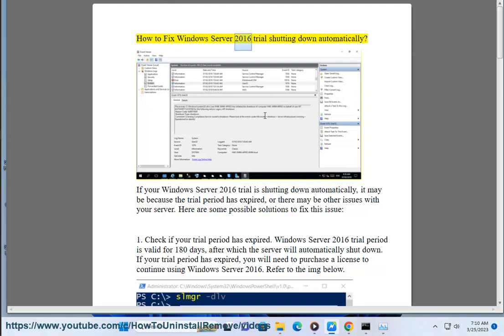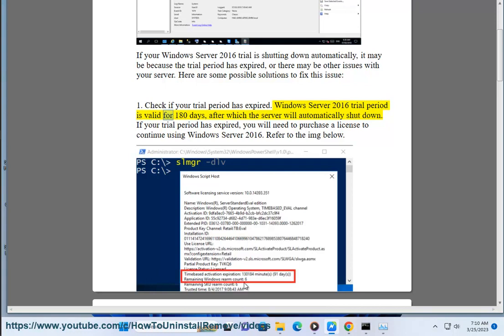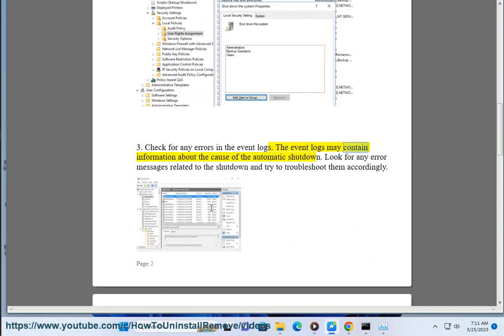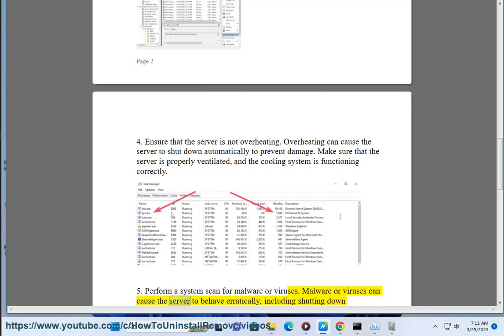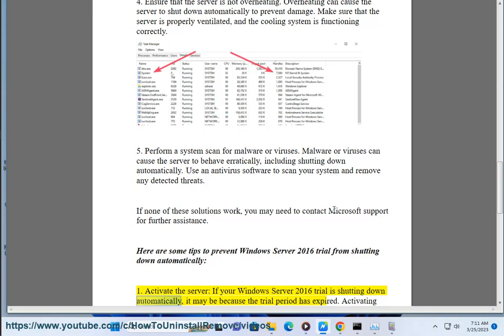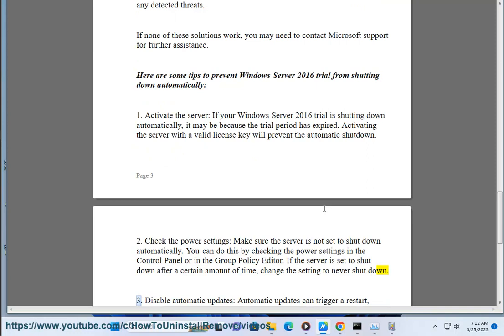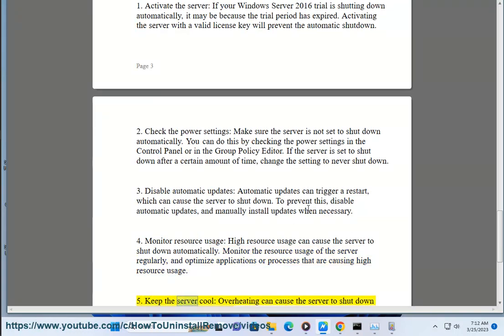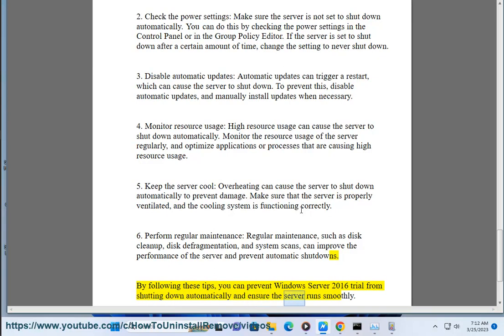Fix Windows Server 2016 trial shutting down automatically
Here's how to Fix Windows Server 2016 trial shutting down automatically.